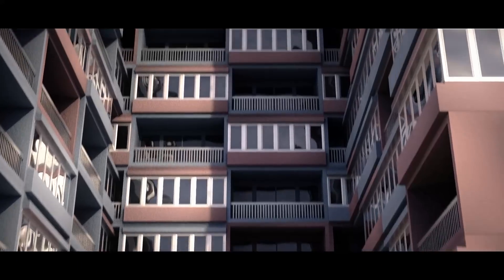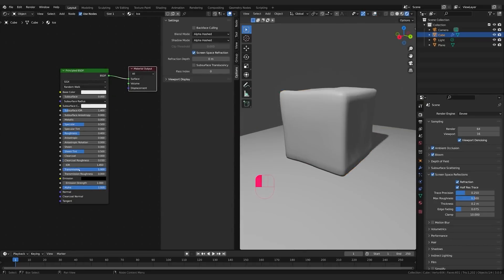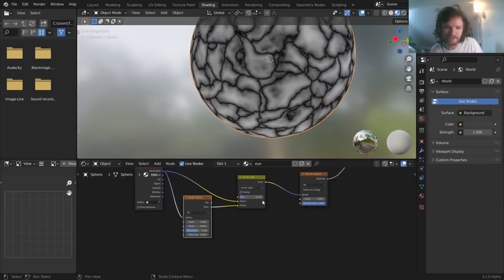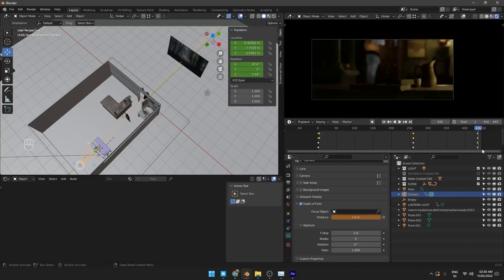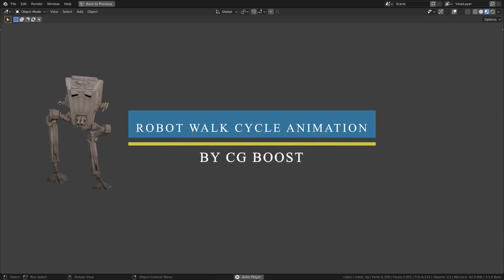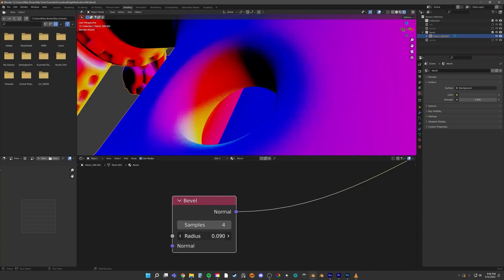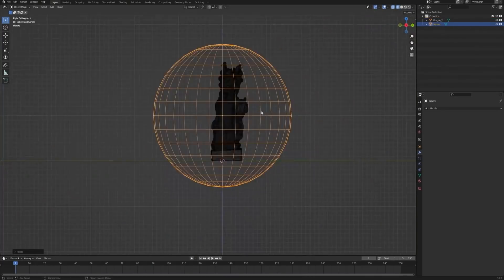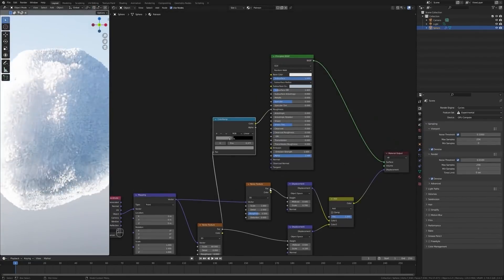12 Amazing New Tutorials For Blender 3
In today's video, we are going to talk about a lot of good free tutorials that you will definitely find useful.

00:00 Intro

00:12 Blender 3.0 Grease Pencil Tutorial - Cake

00:47 Make Realistic Ice

01:10 Geometry Nodes Animation

01:46 Eyeballs that EMOTE

02:16 The Goop

02:48 DARK WOOD

03:17 Almost Infinite Facades

04:11 Walk Cycle Animation

05:03 Better Edge Masks i

05:33 Growing Plant Animation

06:02 Wrap ANYTHING in Plastic

06:51 Realistic Snow Shader

⍟Modeling:
Kit Ops 2 Pro

⍟Architecture/Rendering
CityBuilder 3D

⍟Vegeration
scatter

⍟Materials/Texturing
Decalmachine

⍟ Cloth Simulation:
Simply Cloth

⍟UV unwrapping
Zen Uv

⍟Rigging&Animation:
Human Generator

⍟Sculpting
Sculpt+Paint Wheel